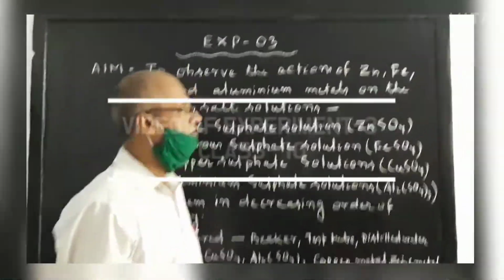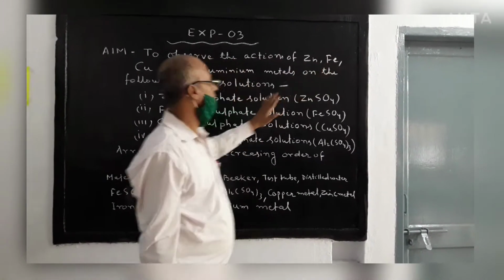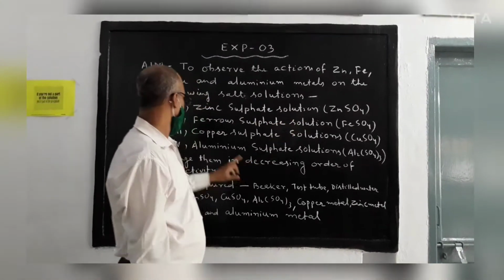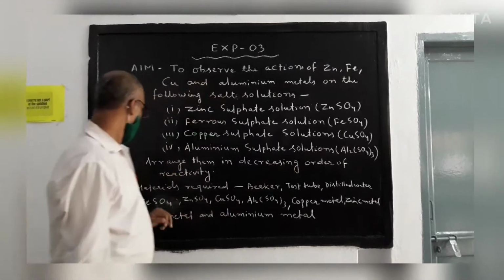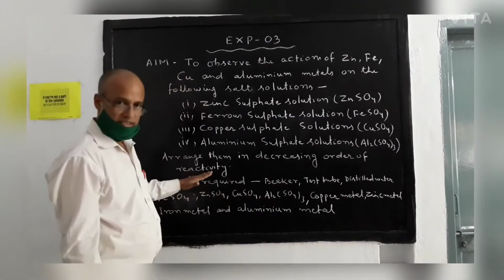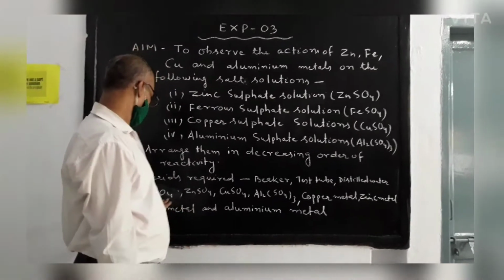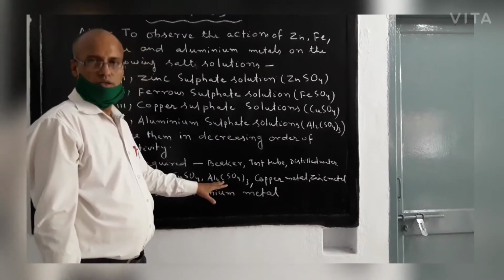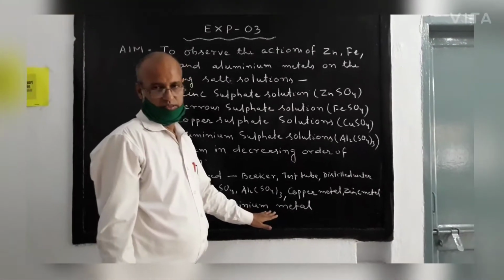Science(Chemistry) Practical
Observing the action of Zn, Fe, Cu, and Al metals on the flowing salt solutions:-
(a) ZnSO4(aq)
(b) FeSO4(aq)
(d) Al2(SO4)3(aq)